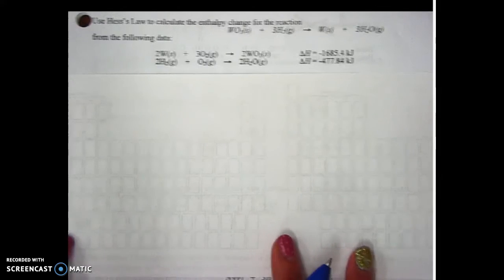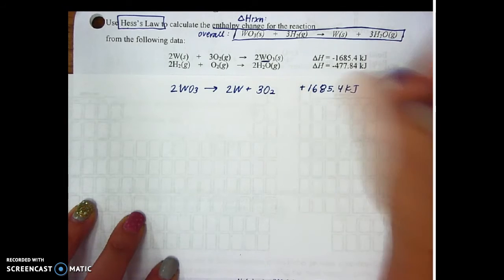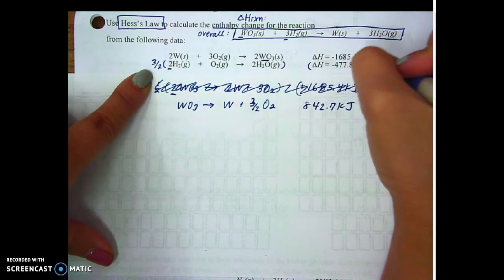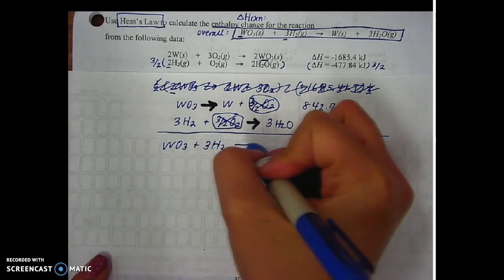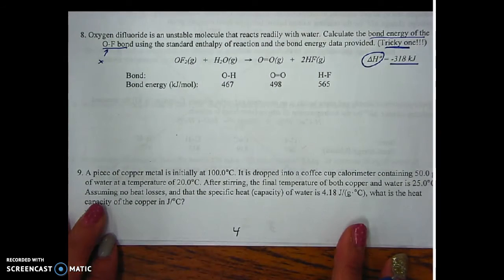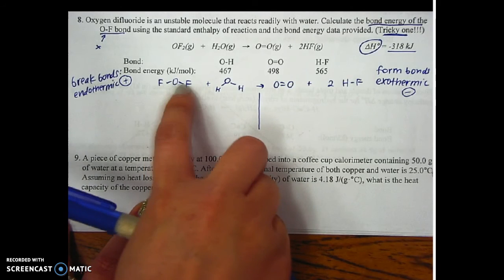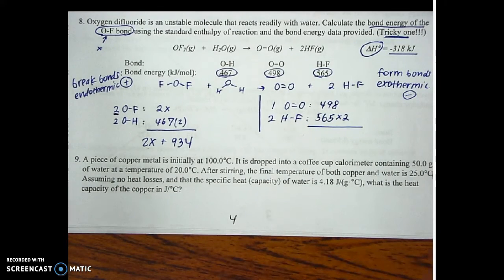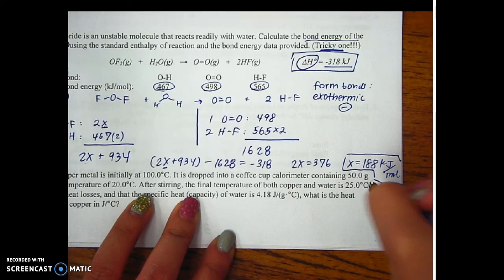HonChem-Unit9-Hess' Law and Bond Energy